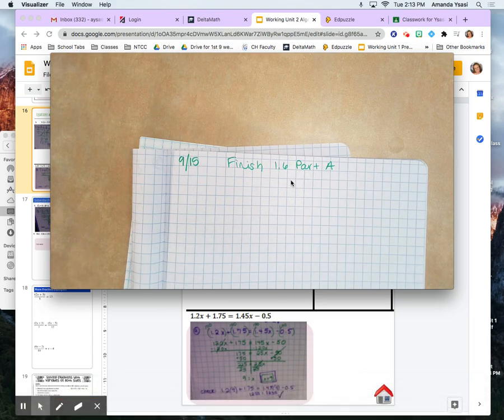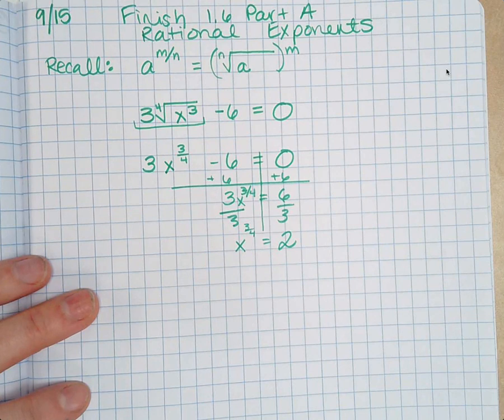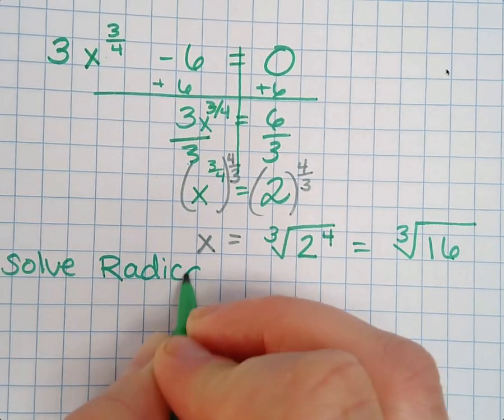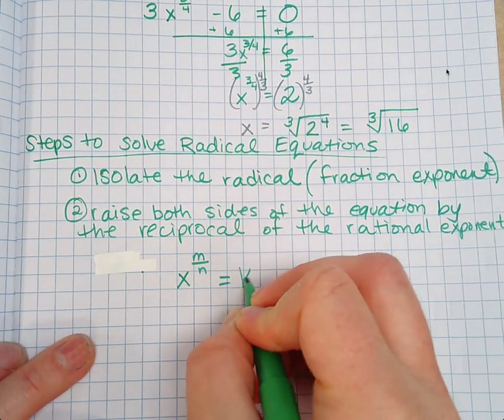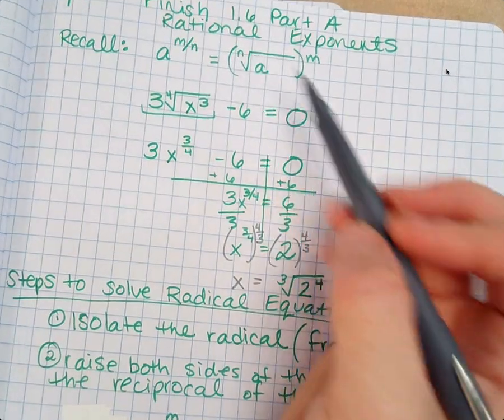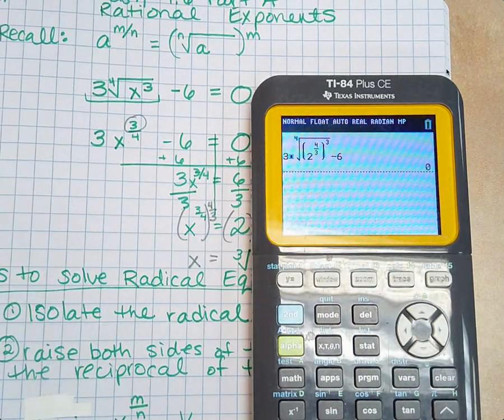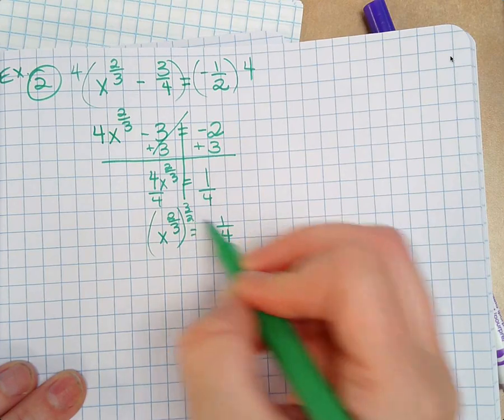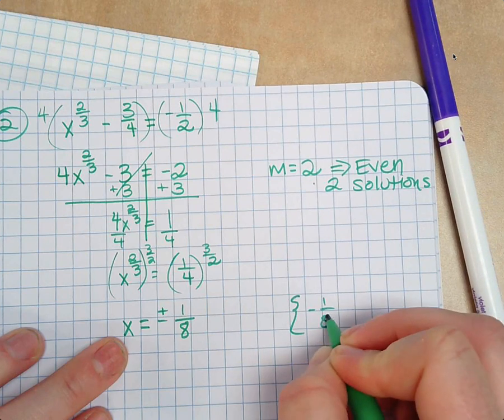9/15 College Alg Section finish 1.6 Part A